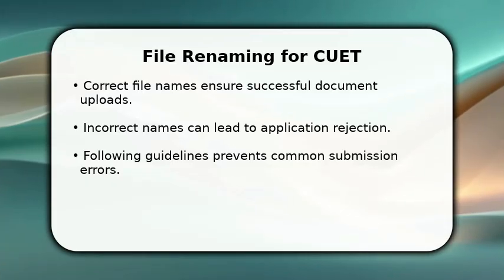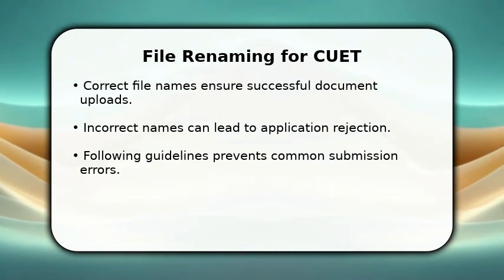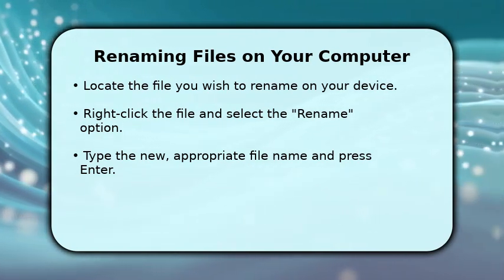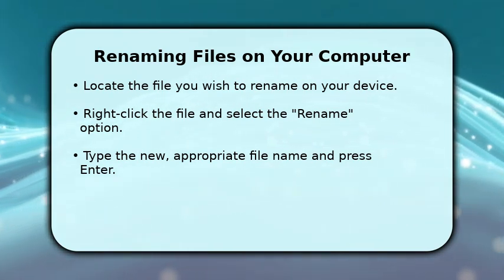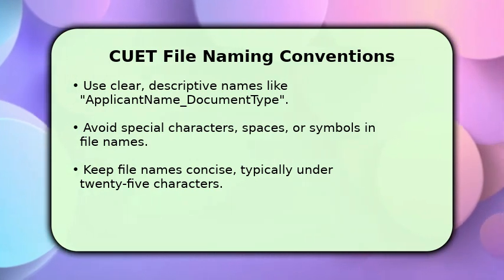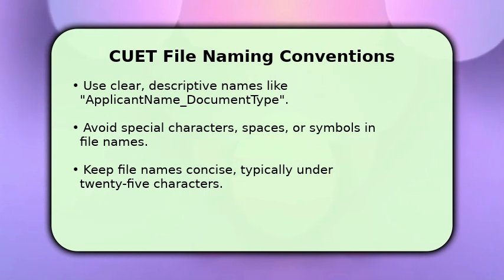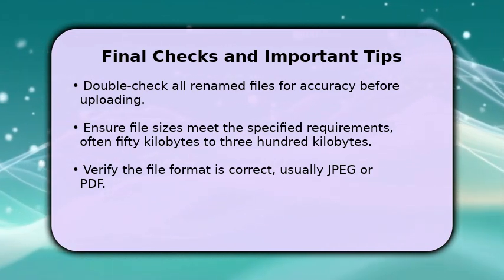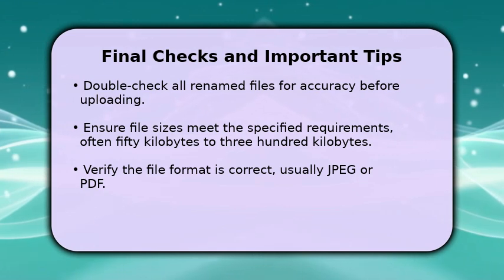How to Change File Name for CUET Exam - Step By Step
▸ (x) Are you struggling with the file naming requirements for your CUET exam? In this video, we will guide you through the step-by-step process of changing your file name. From understanding the format to submitting your application, we cover it all. Watch till the end to ensure a smooth submission experience.